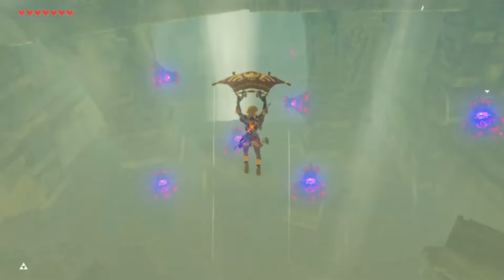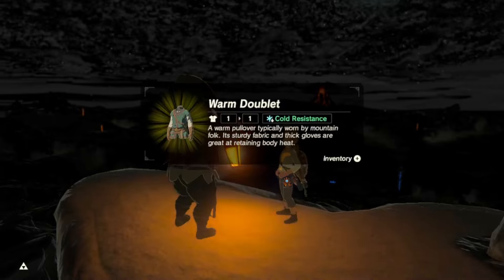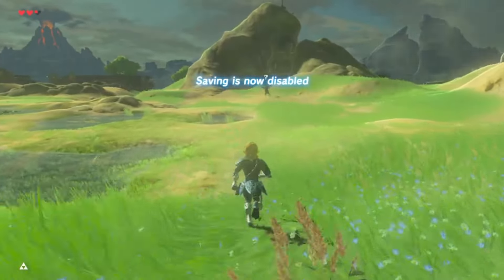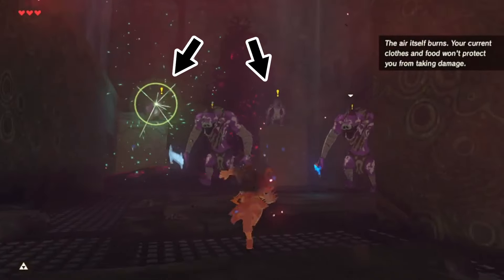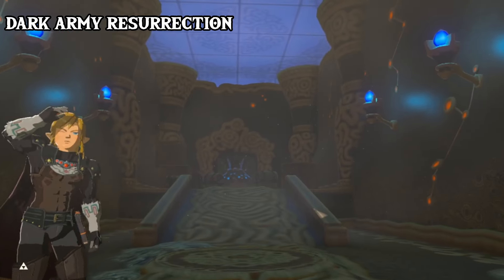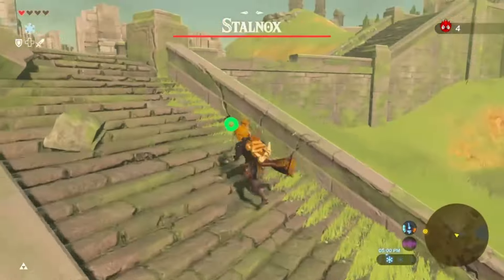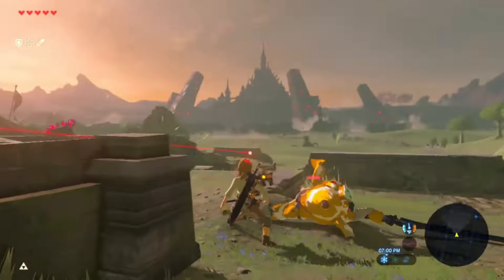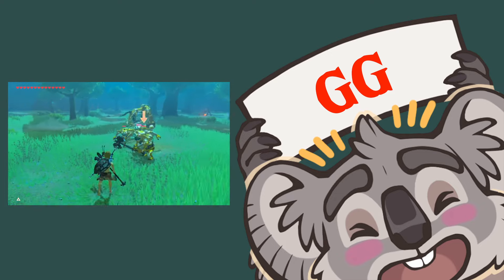The HARDEST Breath of the Wild Mods RANKED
Here is my list of the top five HARDEST Breath of the Wild Mods based on my own experiences with each of them.